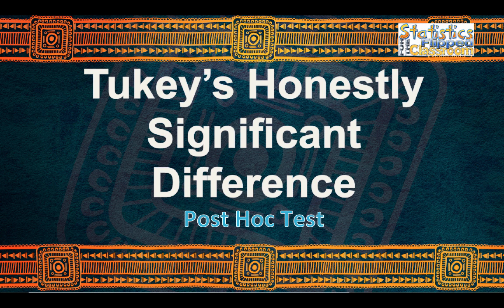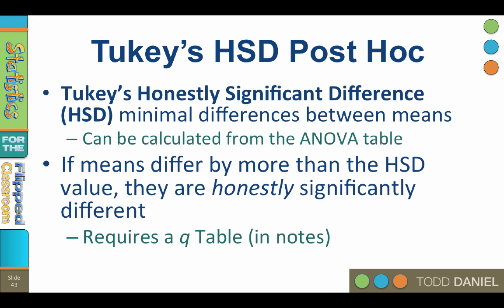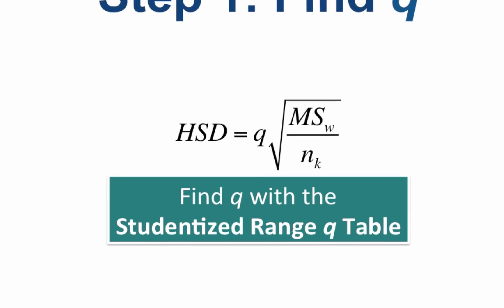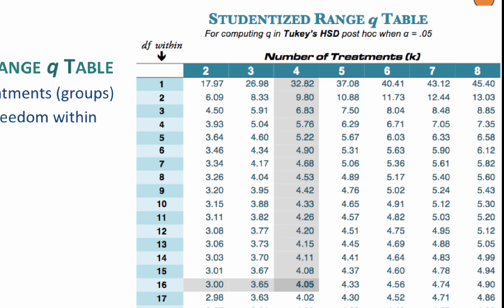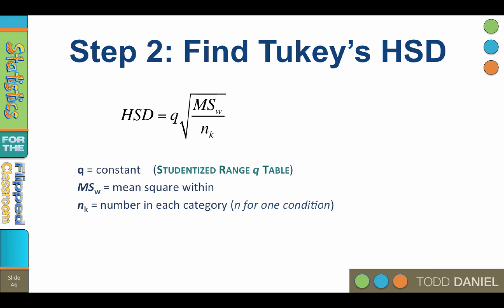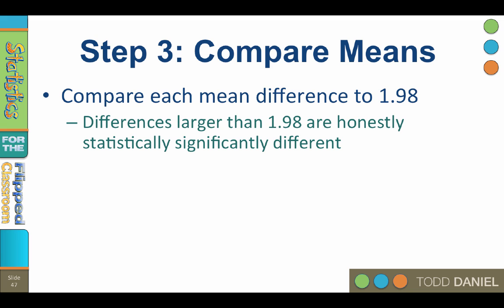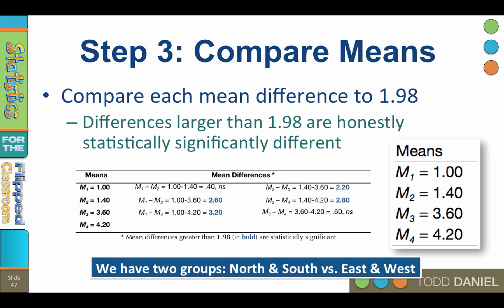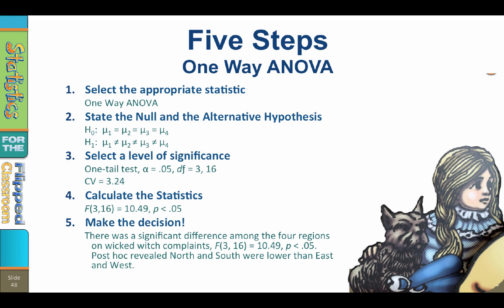Follow Up ANOVA – Tukey’s HSD Post Hoc Test (12-5)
When an ANOVA is significant, you need a follow-up test to tell which group is different from which other groups. For our statistically significant Wizard of Oz ANOVA we will use Tukey’s Honestly Significant Difference Post-Hoc Test to figure out which regions of Oz have more wicked witches that which other regions. Even if you are using SPSS or other statistical software, this video will help you understand what the Tukey’s HSD is and how it works.

This video teaches the following concepts and techniques:
Tukey’s Honestly Significant Difference post-hoc test for ANOVA

Link to a Google Drive folder with all of the files that I use in the videos including ANOVA datasets. As I add new files, they will appear here, as well.